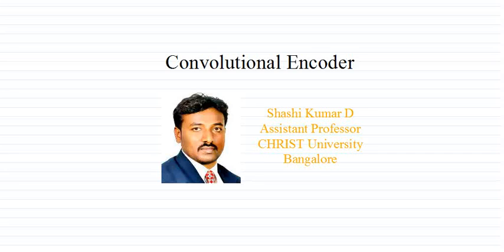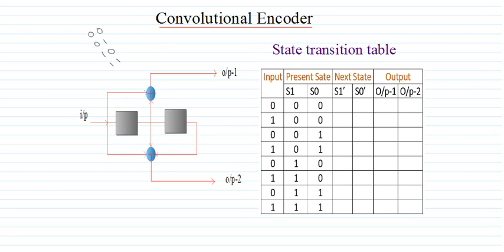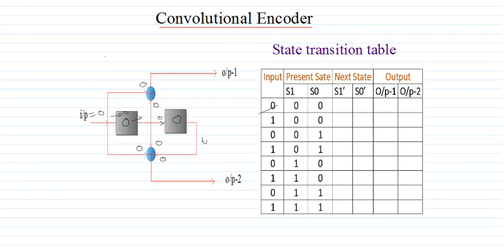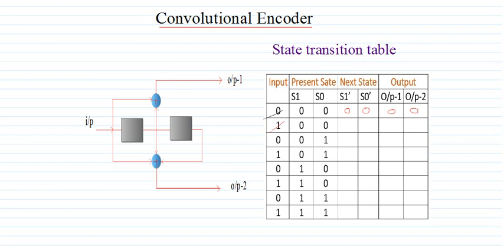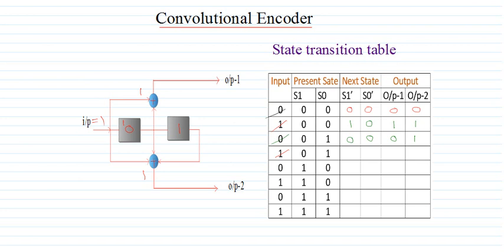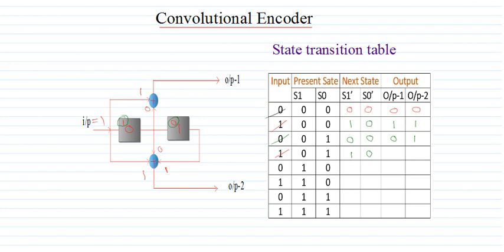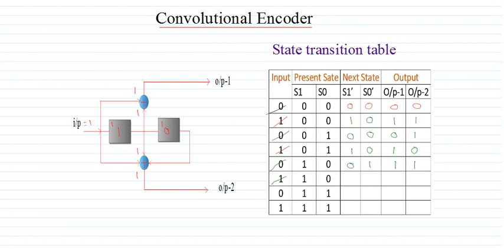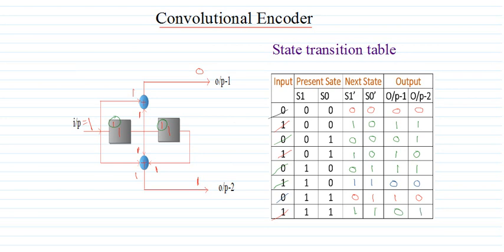State Transition Table for Convolutional Encoder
This video will give you a clear picture of how the convolutional encoder works and the creation of the state transition table of the convolutional encoder.